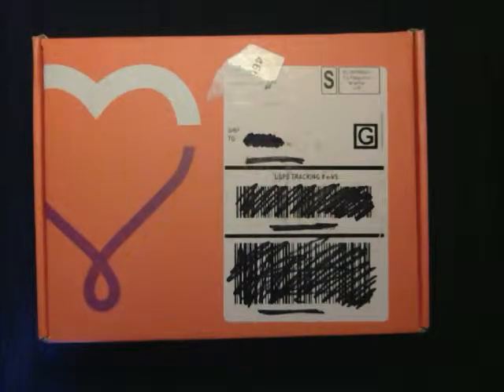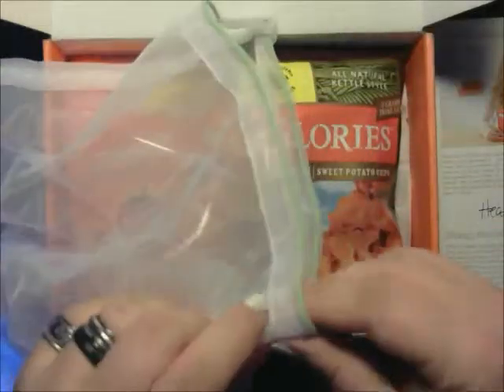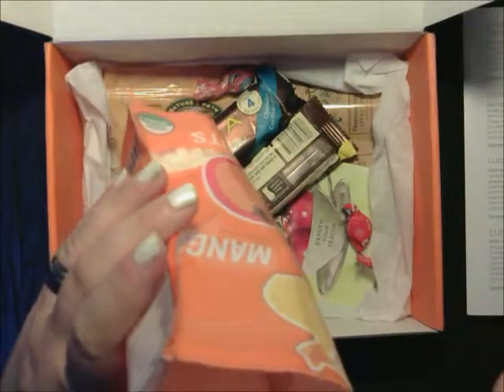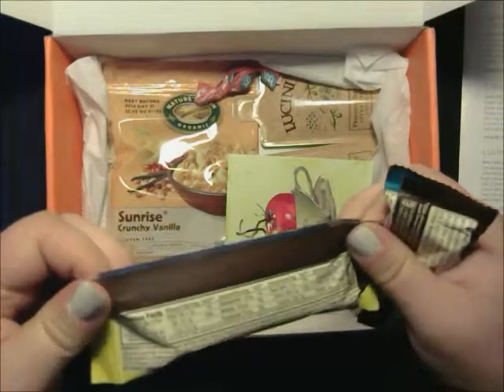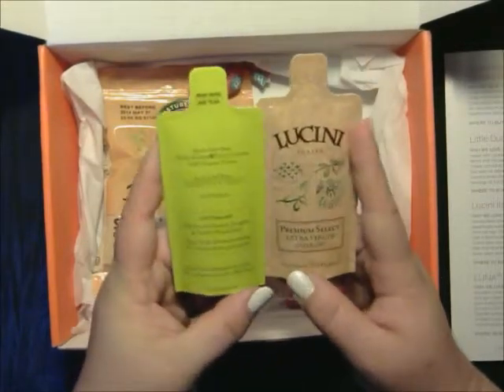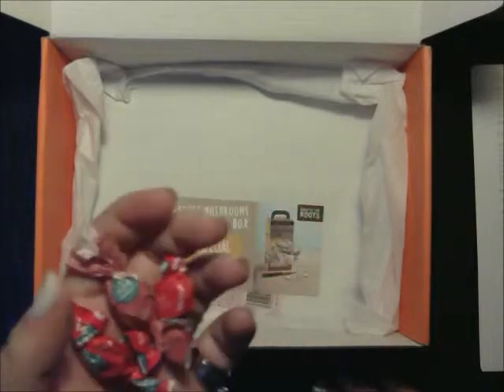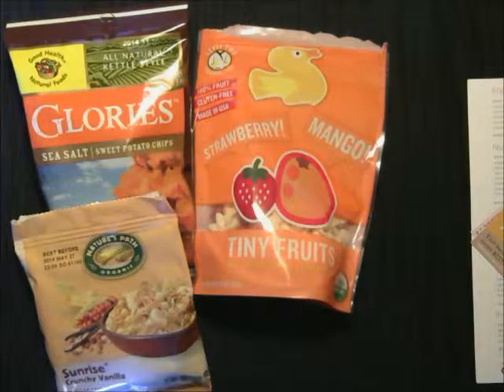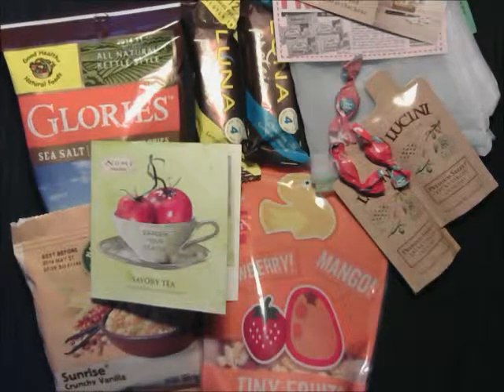Bestowed, April 2014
Bestowed is a snack food box that is full of wonderful snack foods. It costs $19 a month or $209 a year. I posted some codes below just in case you want to sign up. To see a list of the products included please check out the blog review,

Get $10 off with HELLOYUM73